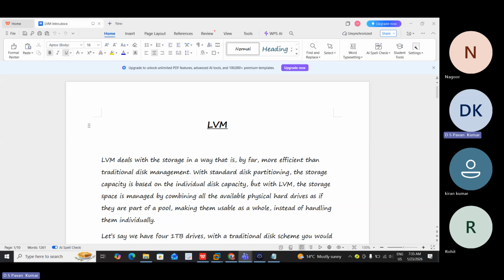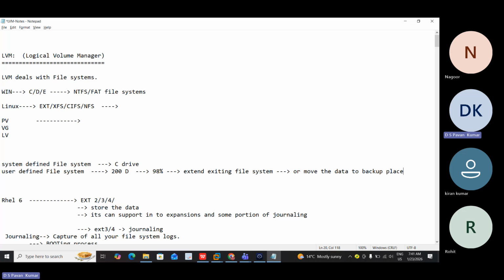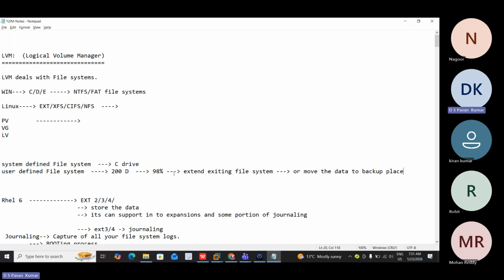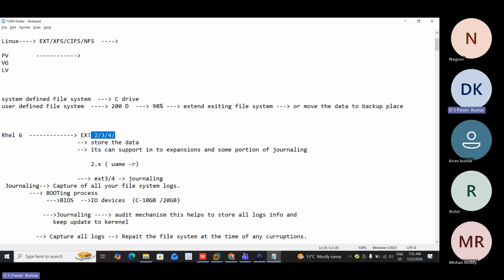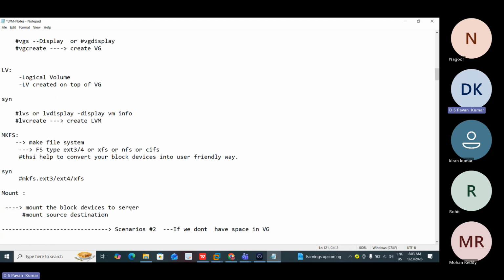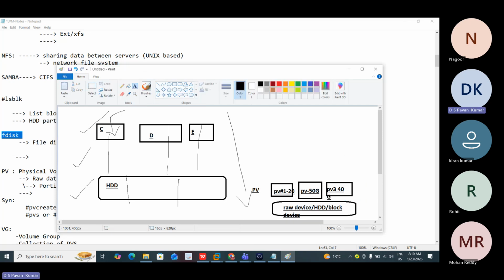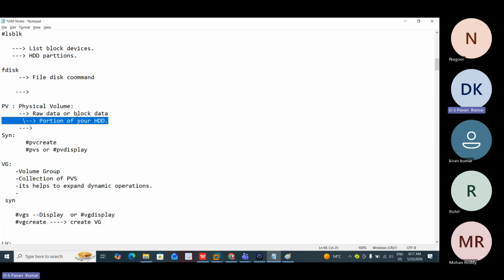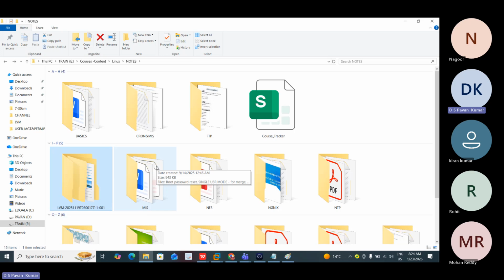Logical Volume Manager(LVM)-DAY -1 REAL TIME SCENARIOS | 2026|BY PAVAN DS